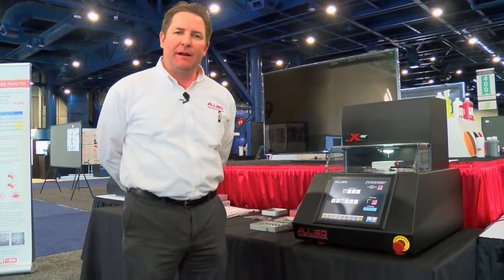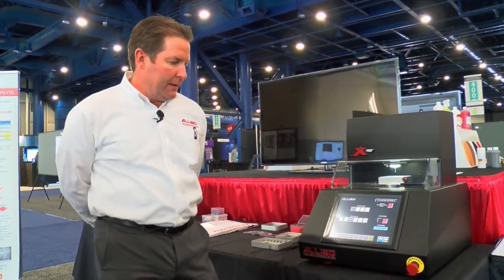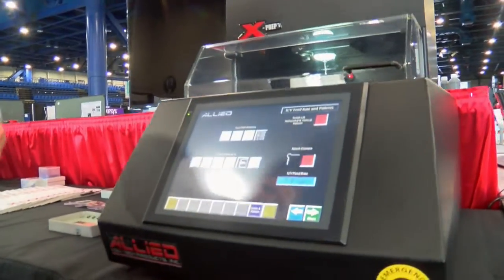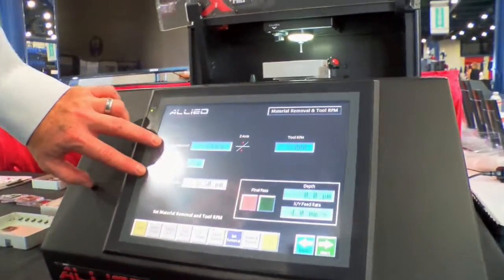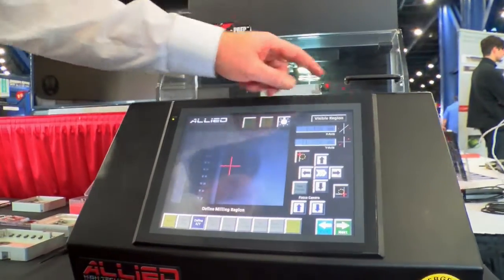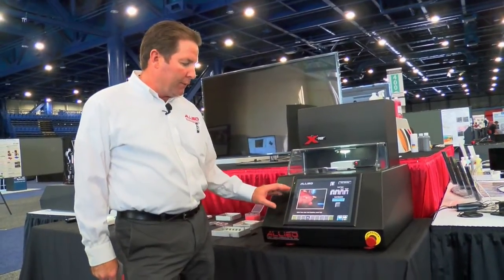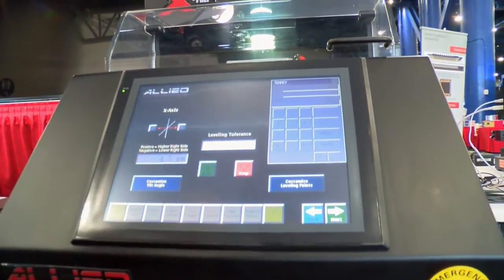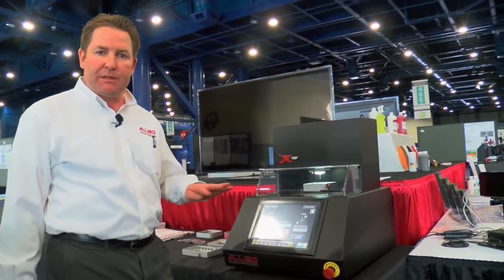ISTFA Tools of the Trade 2014: Allied High Tech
Watch an ISTFA Tools of the Trade Tour presentation from Allied High Tech about their new product, the X-Prep Precision Milling/Grinding/Polishing System.

The International Symposium on Testing and Failure Analysis (ISTFA) is the annual leading conference and exposition on electronic device failure analysis. today!